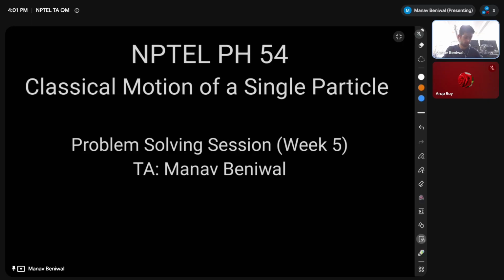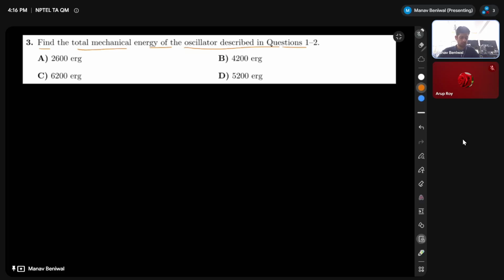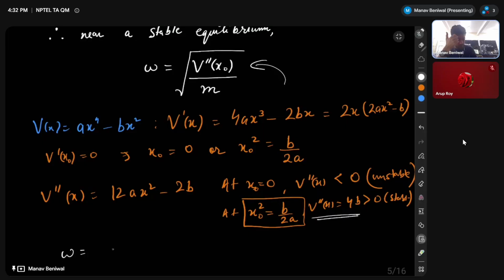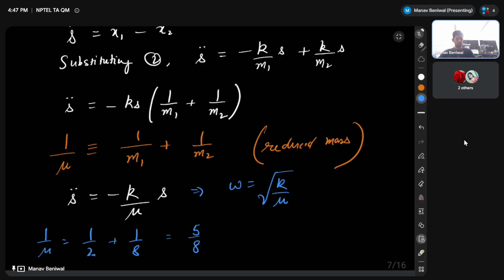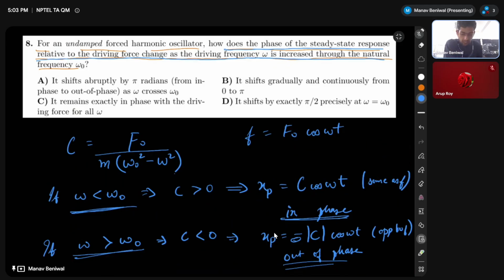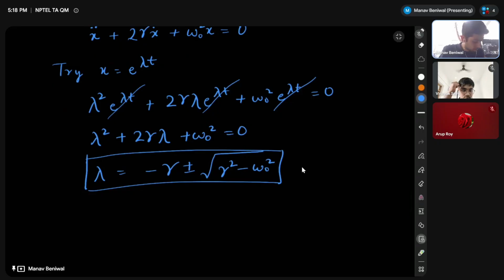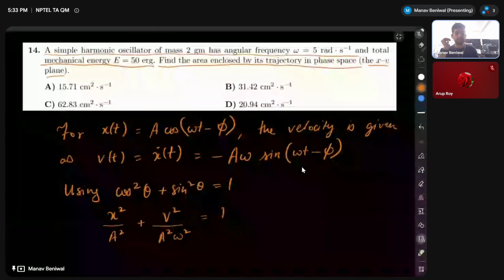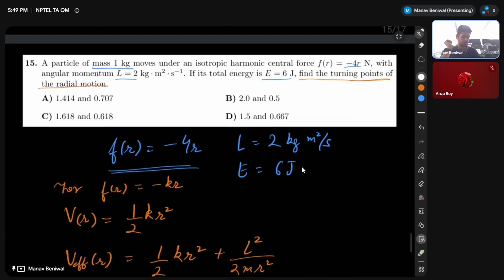Week 5 tutorial ph54 2026